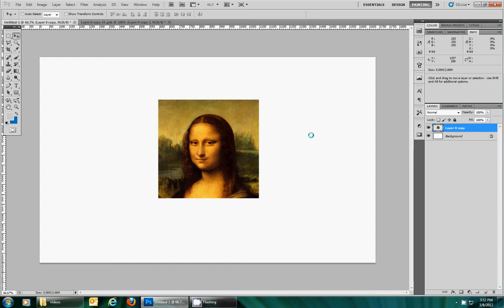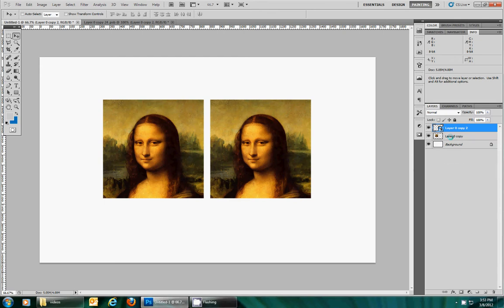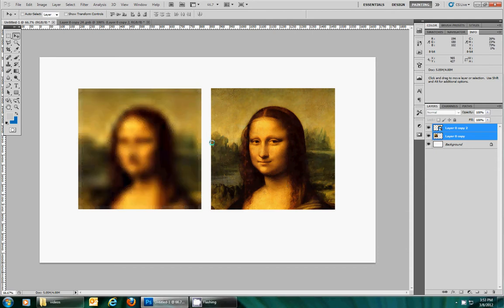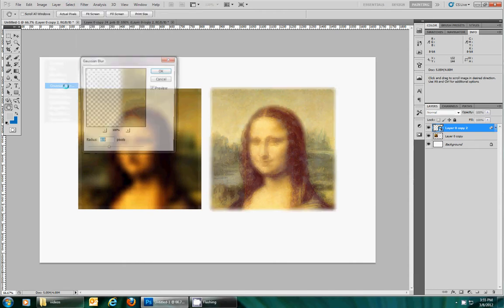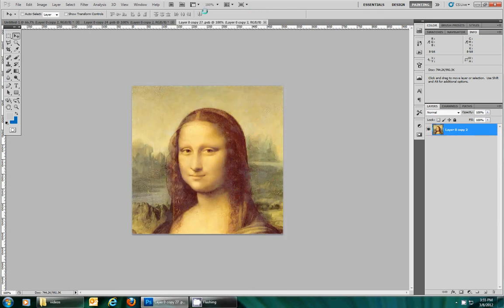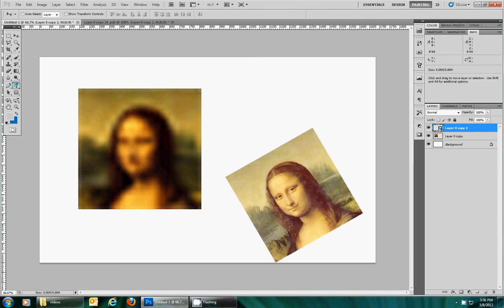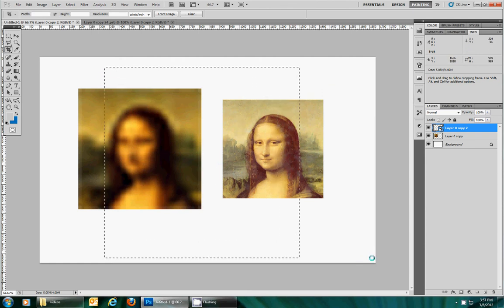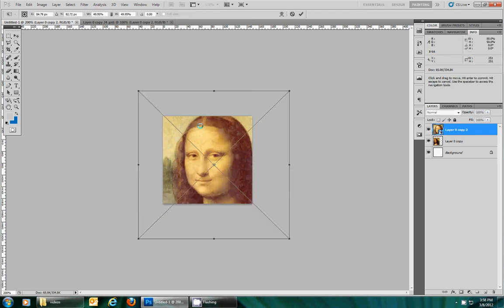Photoshop Tutorial - Smart Objects 1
This is a quick tutorial covering Photoshop Smart Objects and their ability to preserve images. I also included some keyboard shortcuts and  as well as some other Smart Object tips.